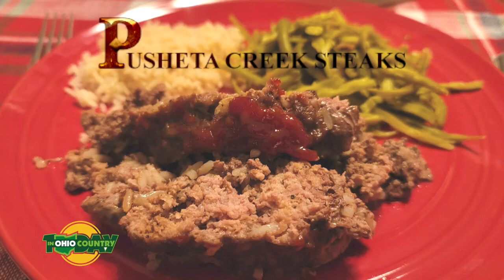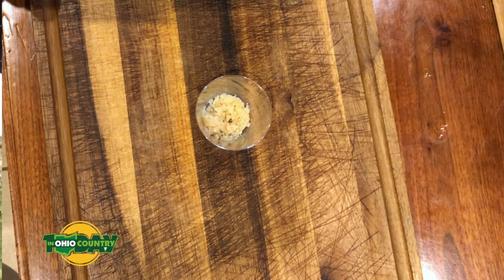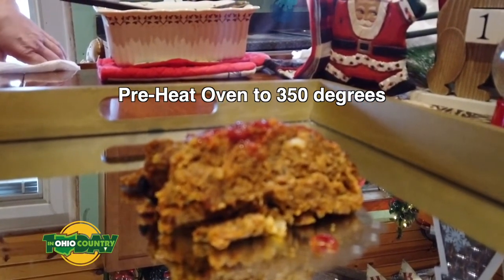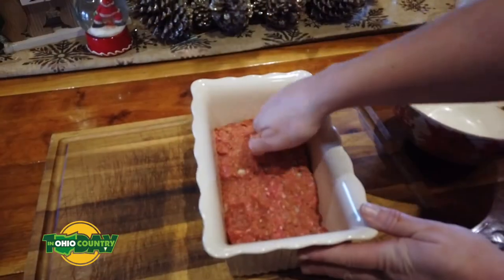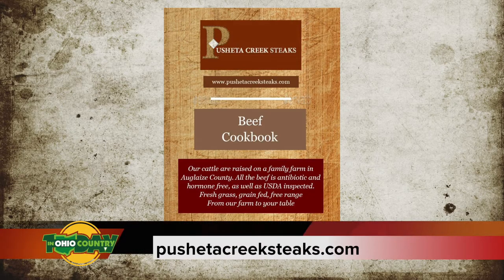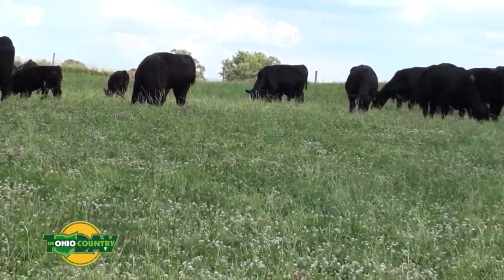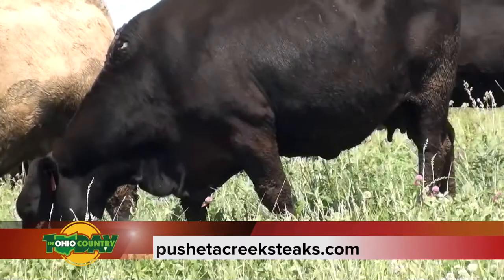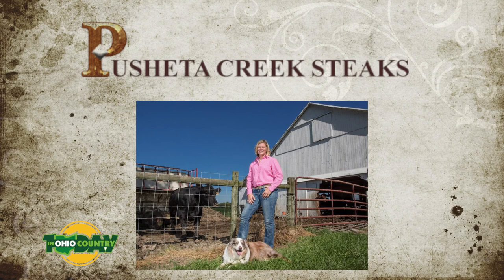Pusheta Creek Steaks - Amanda's Amazing Meatloaf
Segment from the award winning t.v. show "In Ohio Country Today" featuring Amanda Liffiton from Pusheta Creek Steaks and Amanda's Amazing Meats and her Amazing Meatloaf recipe. A production of Wilson 1 Communications Dan Wilson co-host/producer.